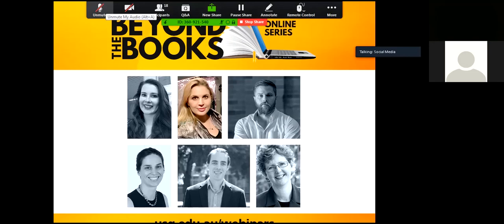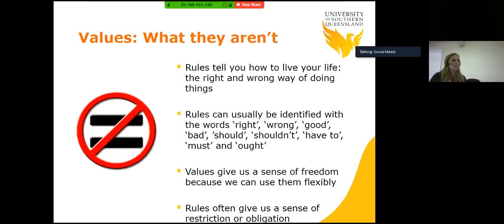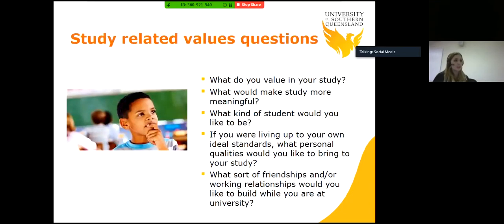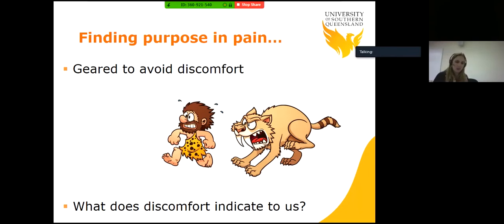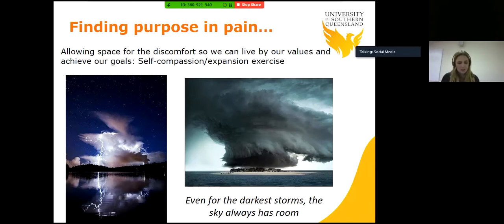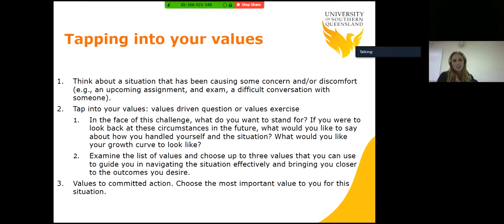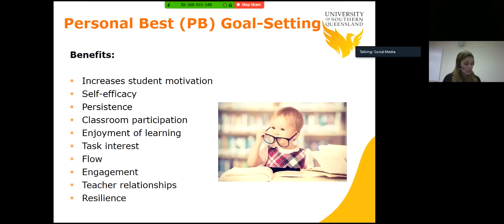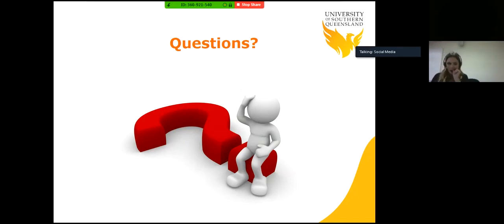Beyond the Books: The difference between values and goals and why it matters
When working towards achieving your goals (for example, getting a degree) it can be easy to become disillusioned when the going gets tough. Having a clear understanding of your values, often referred to as your ‘life’s compass’, can make it easier to tolerate short-term sacrifices or obstacles that stand in the way of your success and keep you motivated on the end goal.

In this webinar, registered psychologist Asha Honeysett will discuss how to align your goals and values in order to utilise them for life satisfaction and academic success.